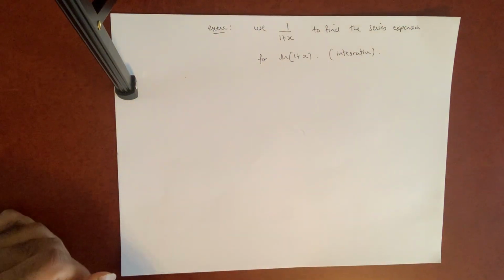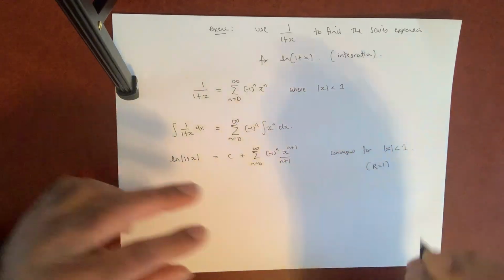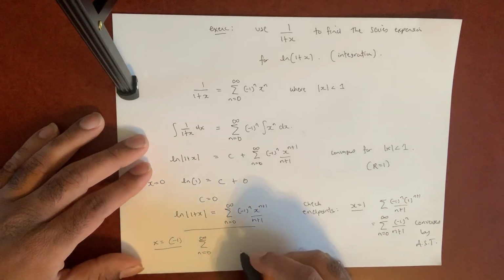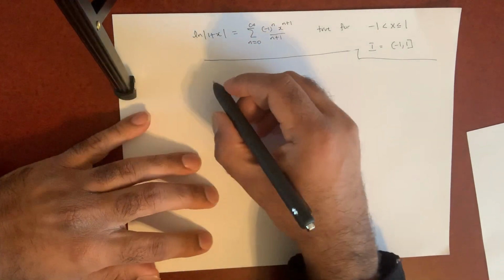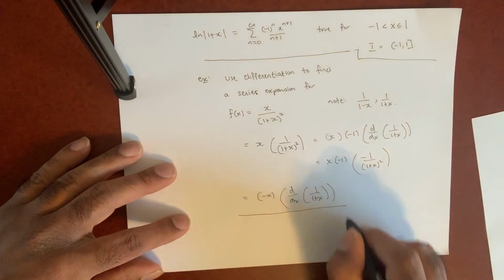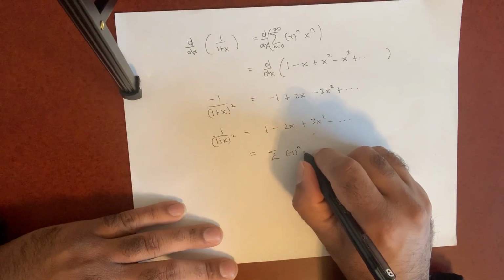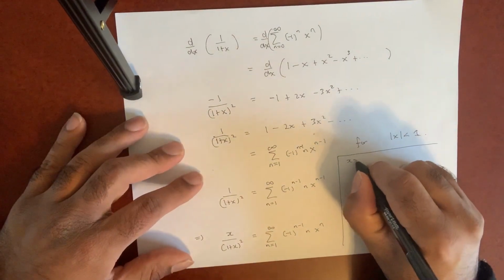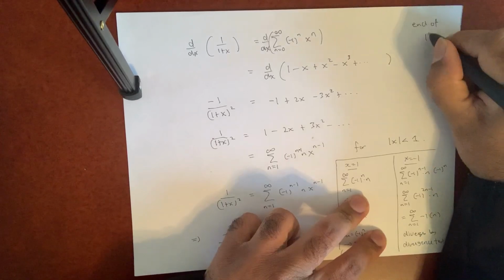11.9 part 3